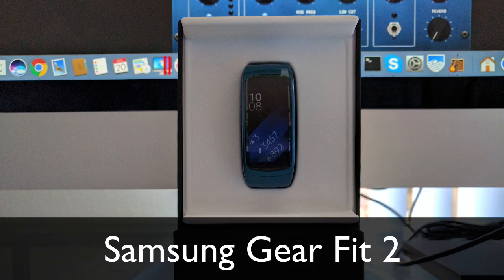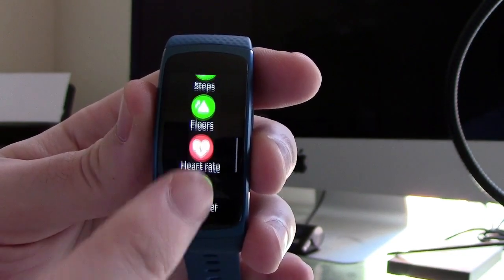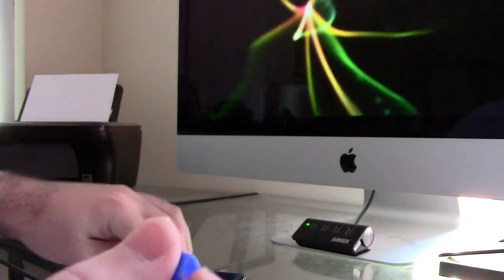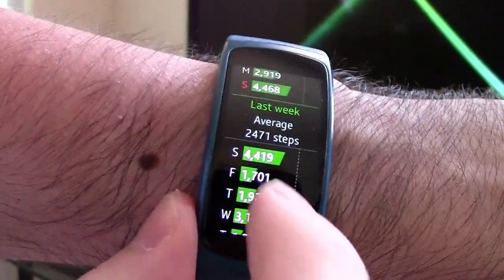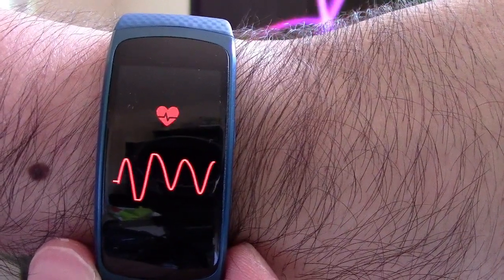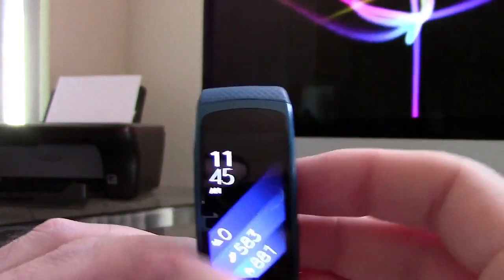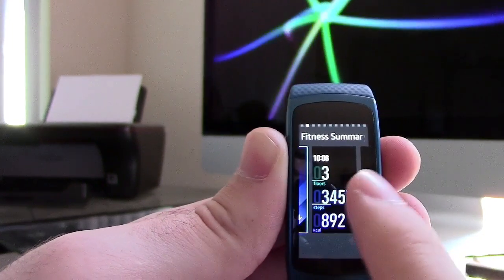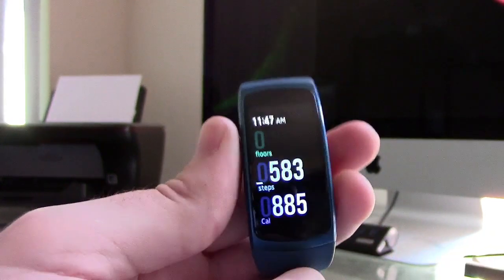Samsung Gear Fit 2 Review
Learn about the Samsung Gear Fit 2 fitness tracker and my opinion of the wearable versus other similar devices.

Have a question I didn't answer in the video?  Ask them in the comments section.